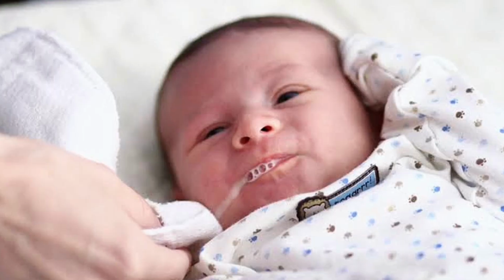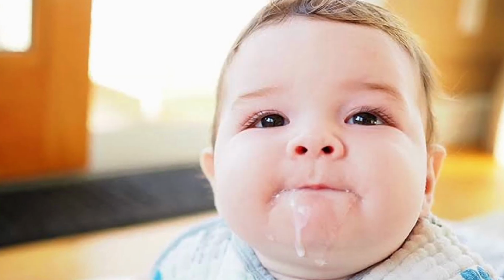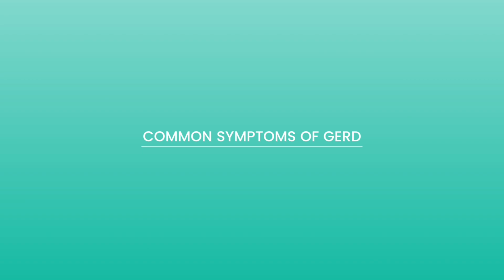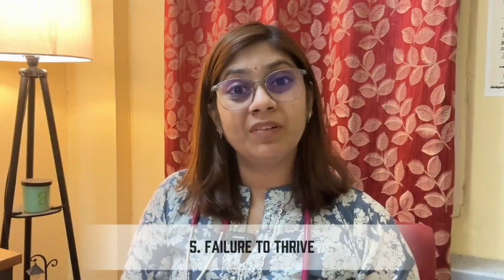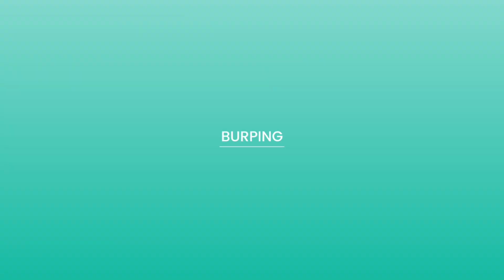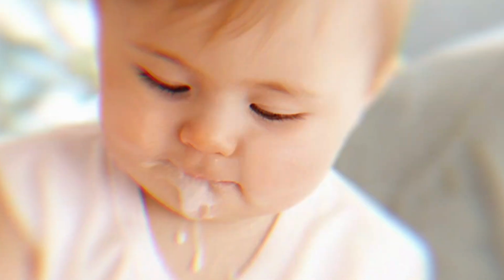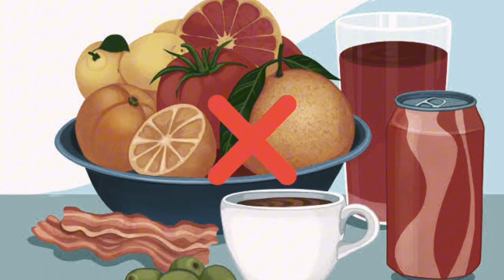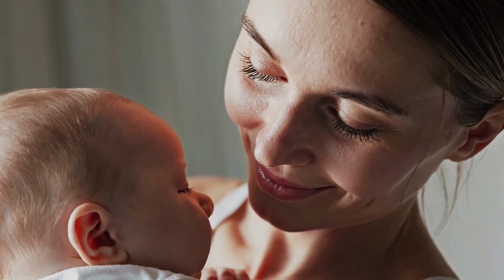Reflux & GERD in Babies: Real Causes, Symptoms & Natural Remedies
Does your baby spit up often after feeding? Wondering if it's normal or a sign of GERD? In this video, we explain everything you need to know about reflux in babies—what it is, symptoms to watch for, and natural ways to manage it at home. Learn the difference between normal spit-ups and serious reflux (GERD), when to worry, and how to help your baby feel better.

This is a must-watch for all new parents struggling with baby feeding and spit-ups.

Chapters
(0:00) Introduction
(0:30) What is Baby Reflux?
(1:19) Normal Spit-Up vs. GERD
(1:52) Symptoms of GERD in Babies
(3:33) How to Manage Reflux Naturally
(5:23) When Medication is Needed
(6:00) Role of Diet in Reflux
(6:42) When to See a Doctor
(7:31) Final Tips for Parents